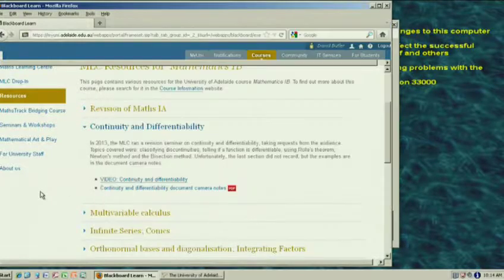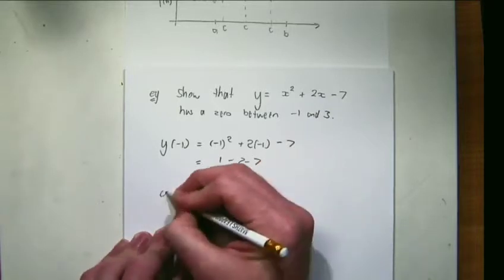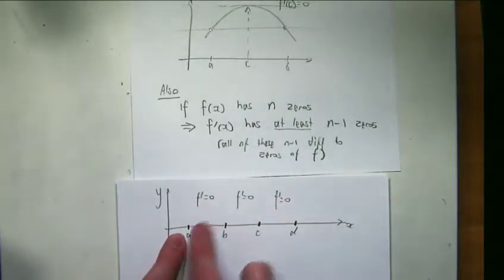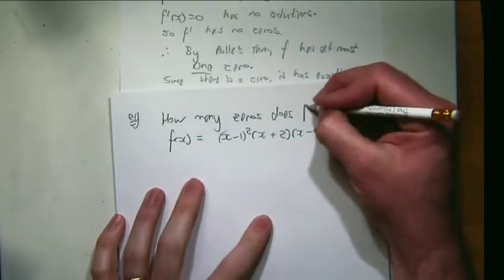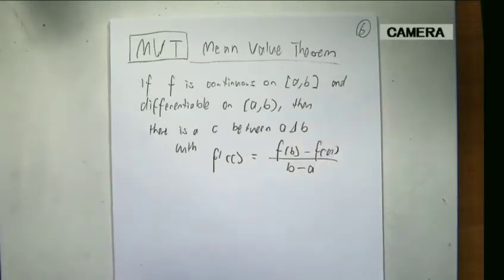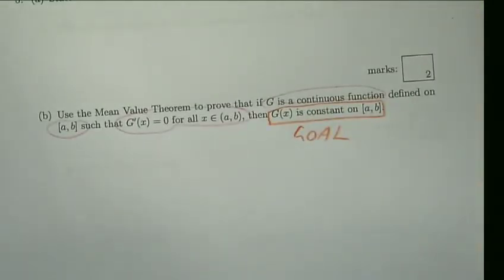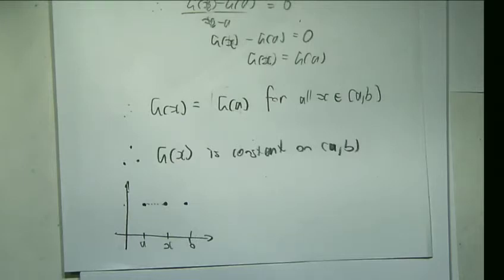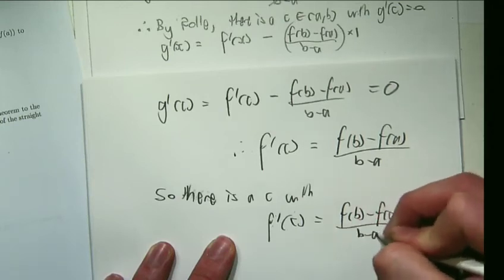REVISION SEMINAR: Maths IB: Calculus theorems (Sem 2 2013)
This revision seminar was given to students in the University of Adelaide course Mathematics IB in Semester 2 2013. It covered calculus theorems about differentiability, including the Intermediate Value Theorem, Rolle's Theorem and the Mean Value Theorem.